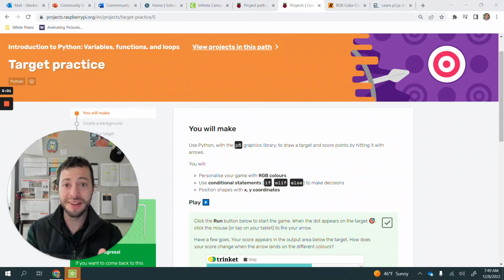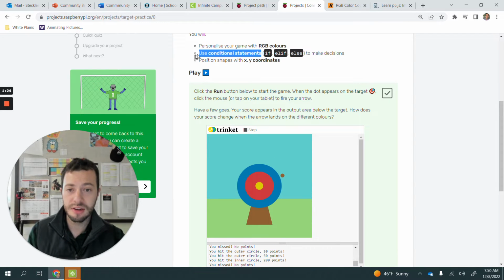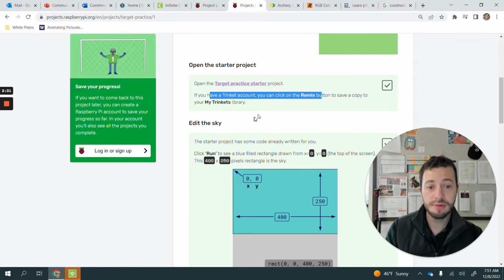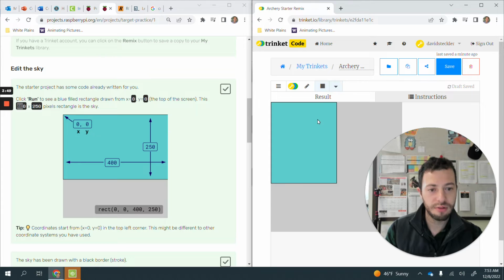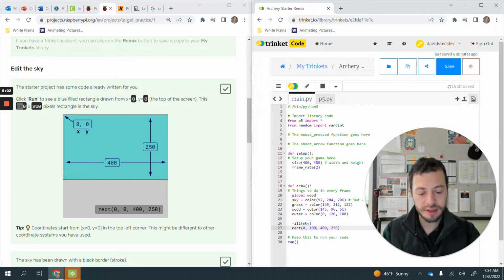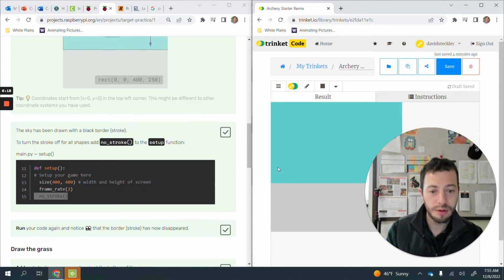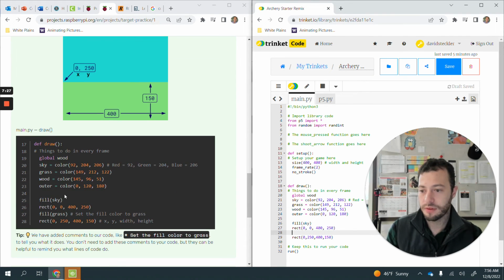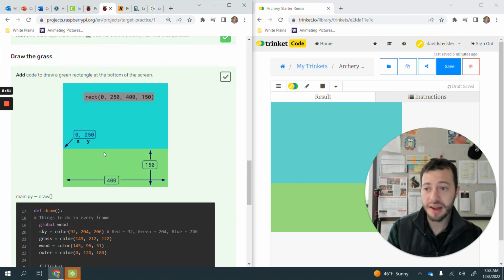Target Practice part 1 RGB, if/elif/else, P5js [Raspberry Pi Project]